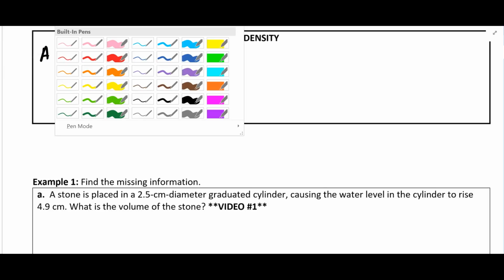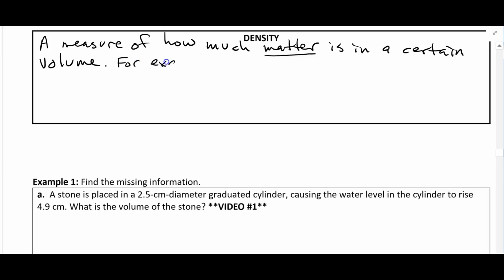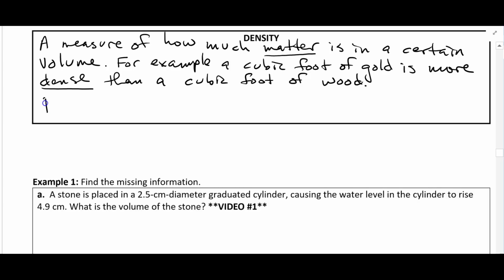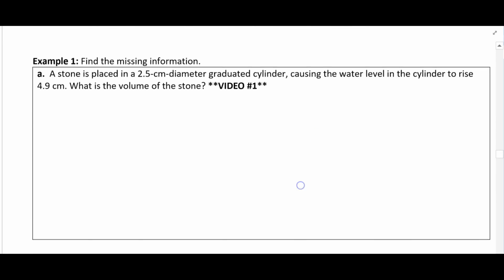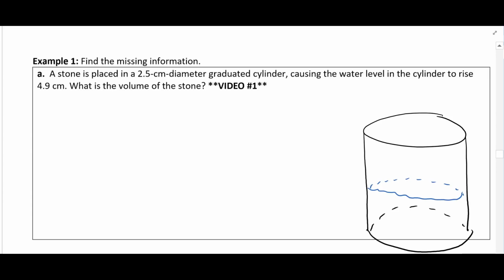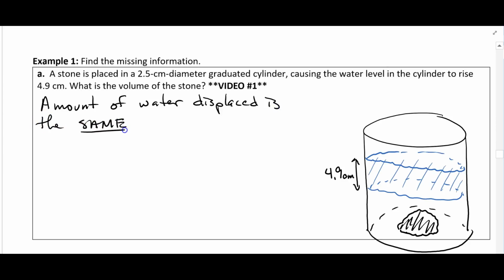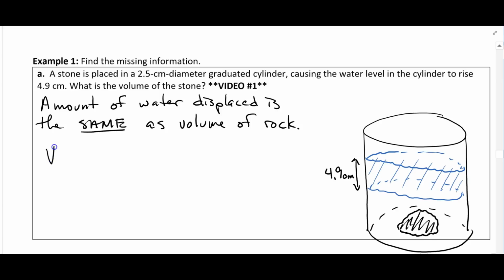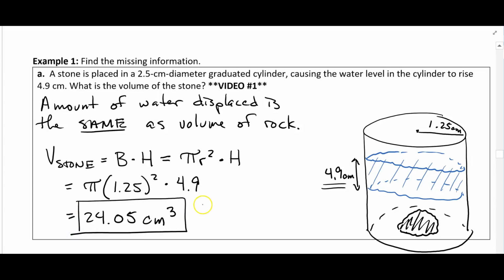Density & Displacement video#1